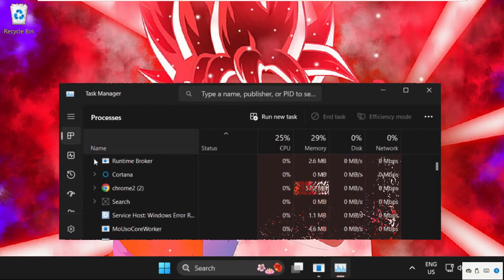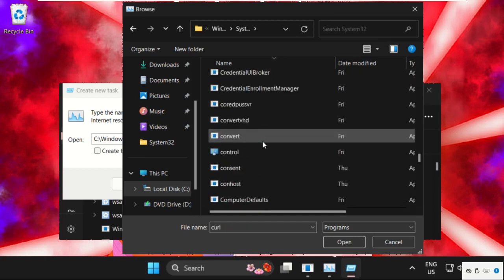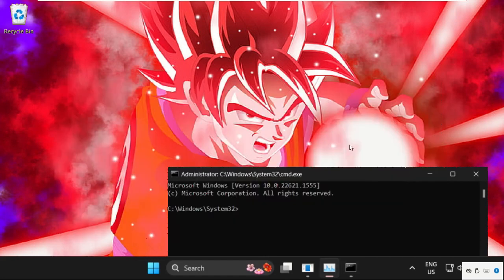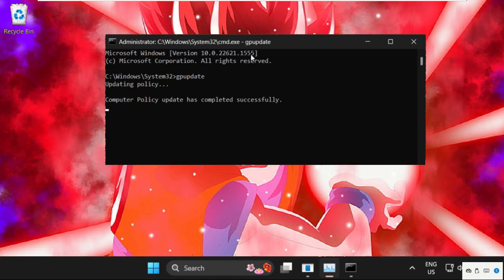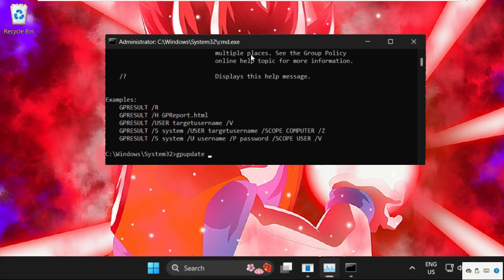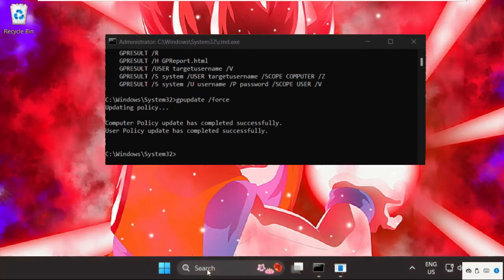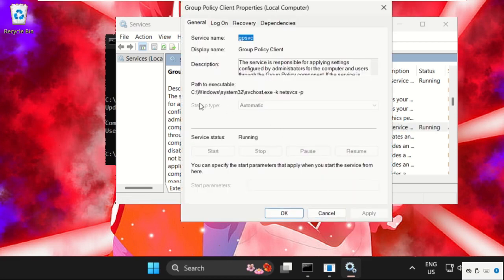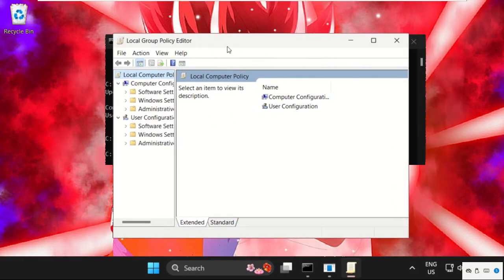Enable the Group Policy Editor in Windows 11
How to Fix gpedit.msc Missing Windows 11
This video will show you How to Fix gpedit.msc Missing Windows 11
roup Policy Editor (Gpedit.msc), a configuration manager used to configure all Windows settings. Administrators utilise Gpedit.msc to make system changes for all network users. Ordinary users can, of course, use Gpedit.msc in the same way to change and upgrade the system. lets learn How to Fix gpedit.msc Missing Windows 11